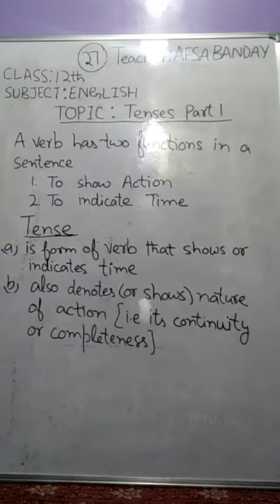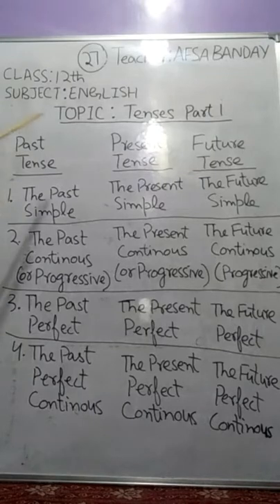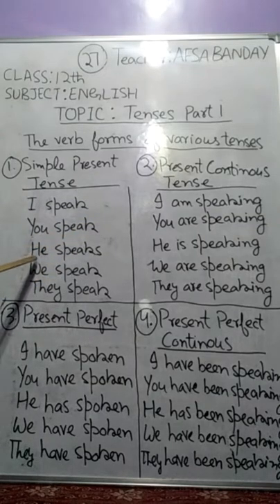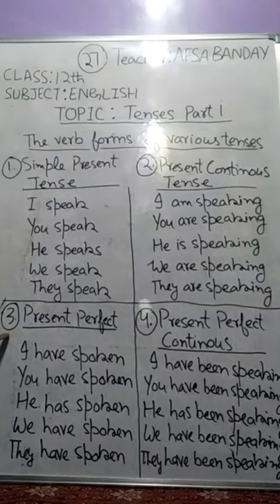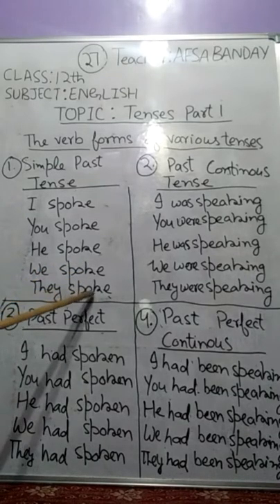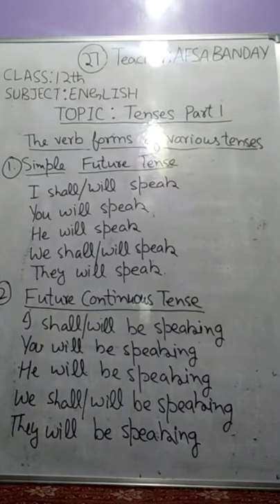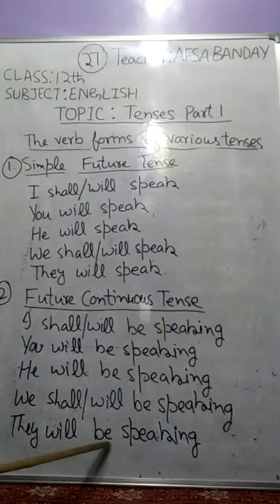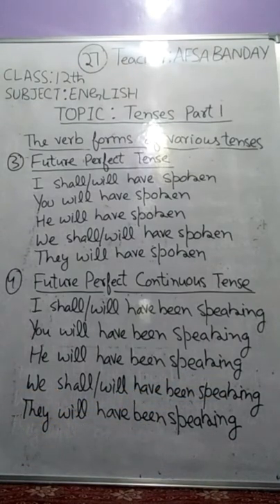Lecture 27 English Grammar Class 12